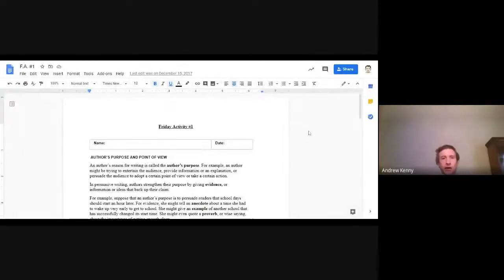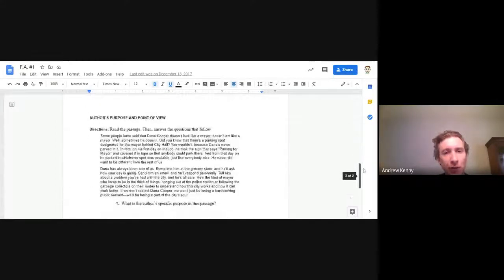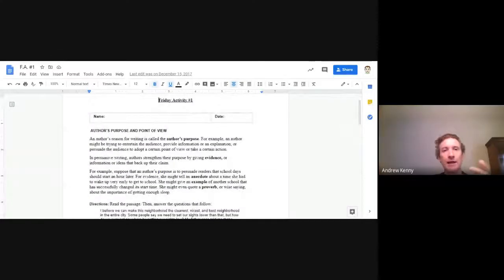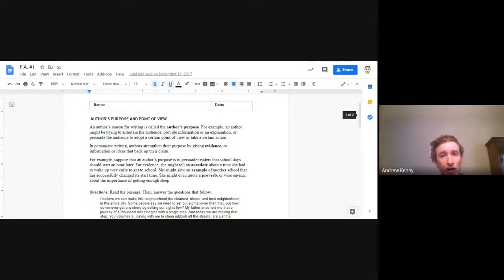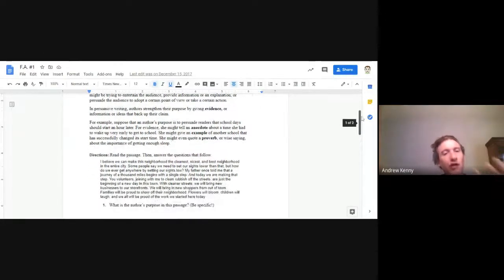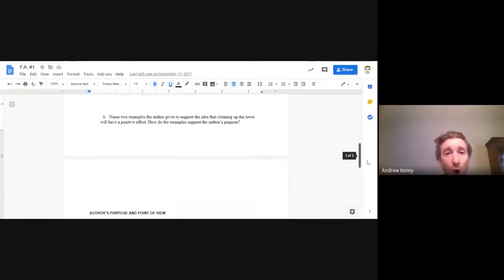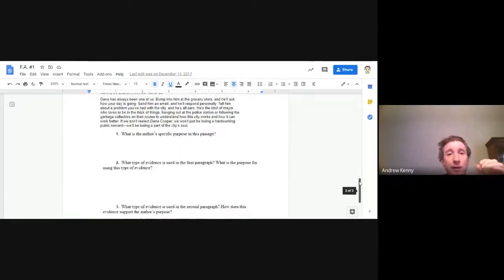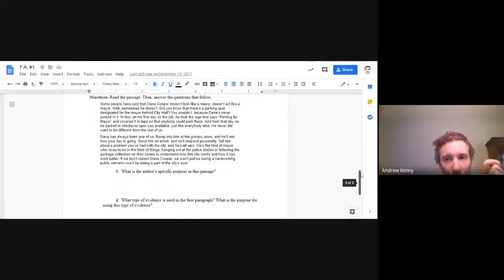Friday Activity Directions